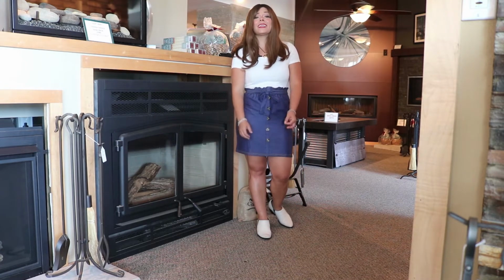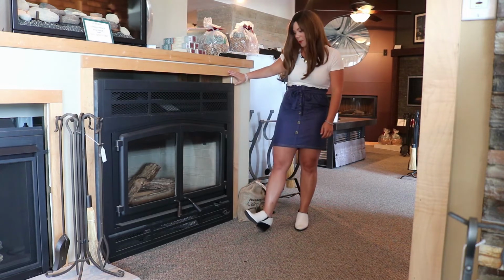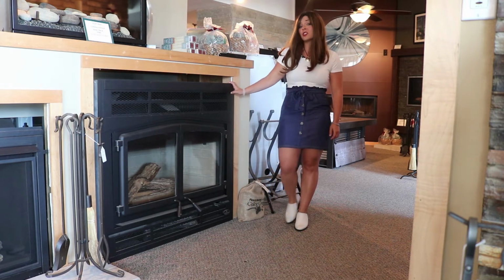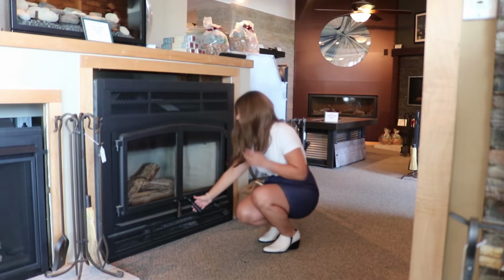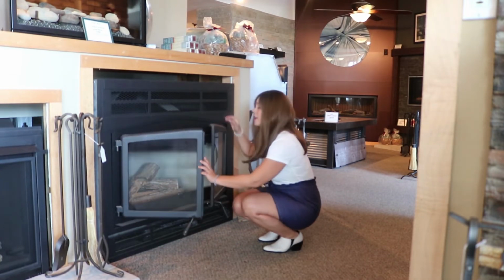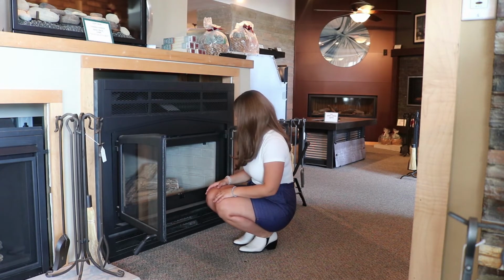Osburn Horizon Zero Clearance Wood Fireplace – EPA Approved – Product Review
Sarah from Obadiah's Woodstoves gives a quick review of the Osburn Horizon zero clearance wood fireplace. The Horizon is the largest zero clearance fireplace available from Osburn, with a firebox capable of holding up to 60 lbs, and meets 2020 EPA certification standards. With 69.8% efficiency, max burn times up to 11 hours, multiple style options, and a massive glass viewing area with double doors, the Horizon is an impressive wood heating unit.

Give us a call at:
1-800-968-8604 (Monday - Friday, 9:00 AM - 5:00 PM MST)